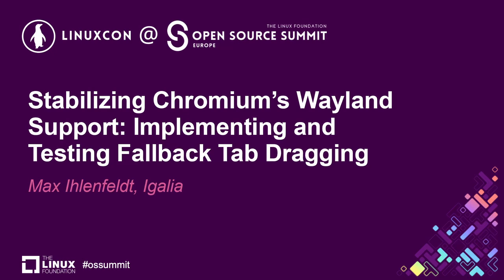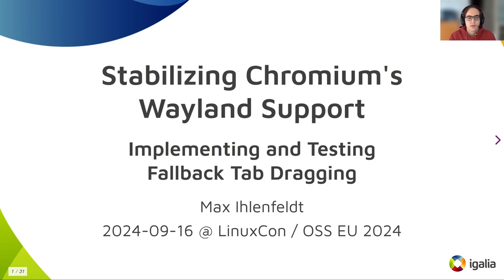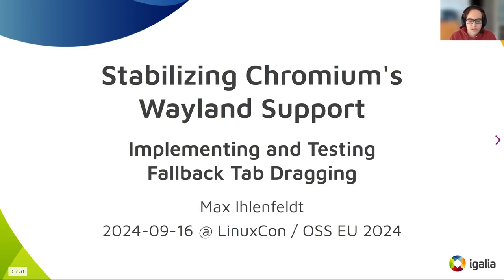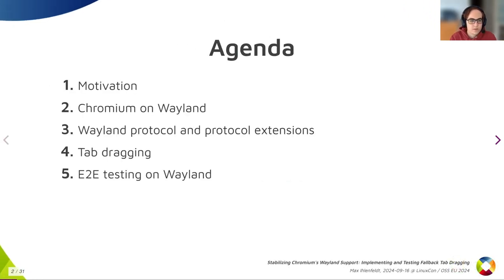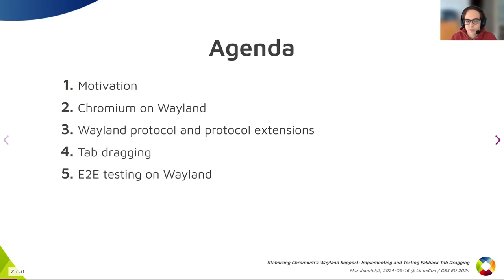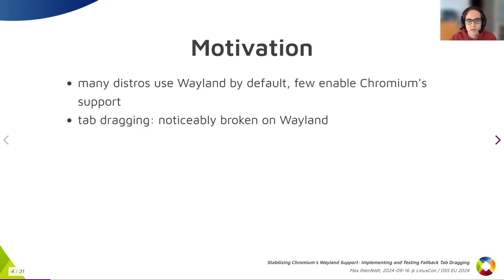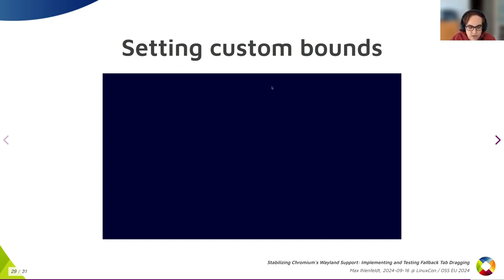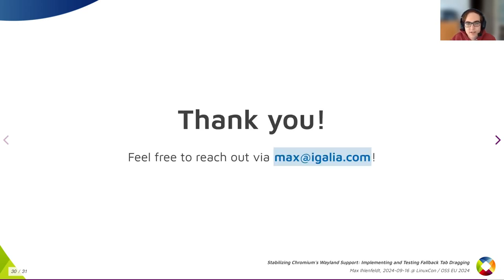Stabilizing Chromium's Wayland Support: Implementing and Testing Fallback Tab Drag... Max Ihlenfeldt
Stabilizing Chromium's Wayland Support: Implementing and Testing Fallback Tab Dragging - Max Ihlenfeldt, Igalia